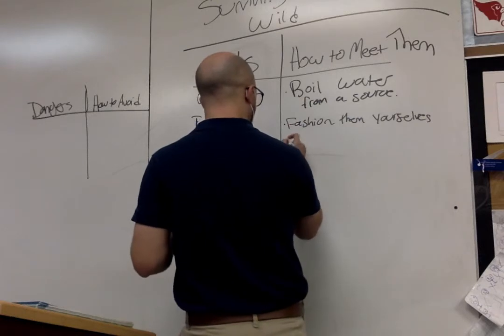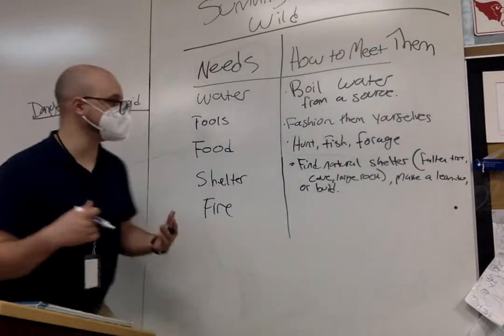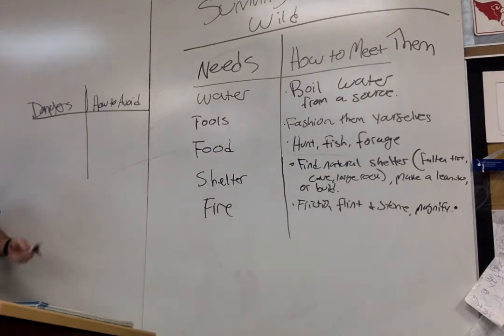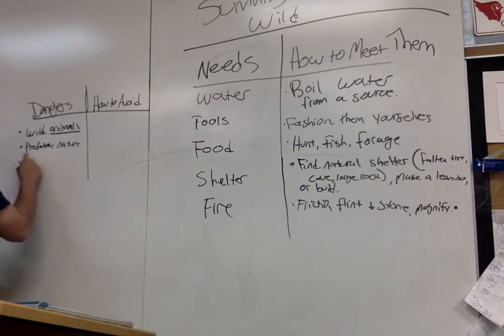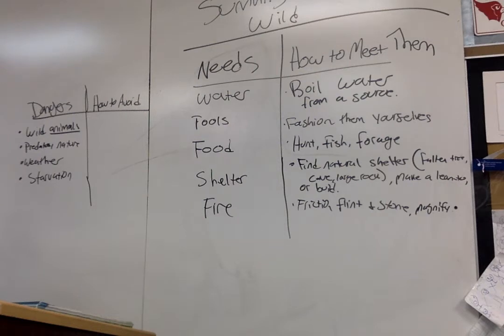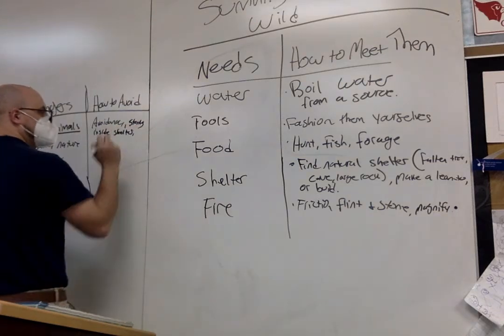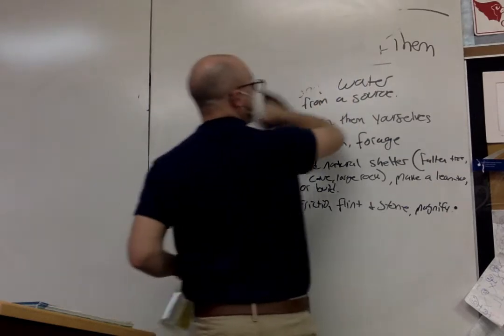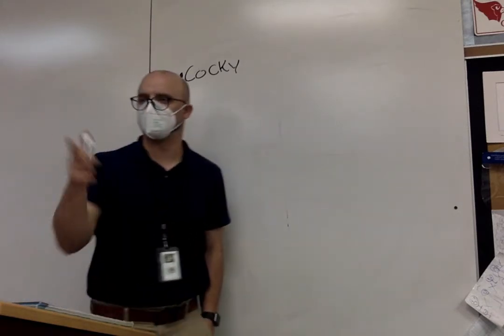April 29 6th Grade Intro to Brian's Winter